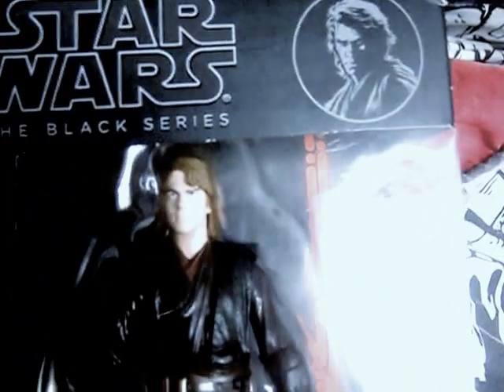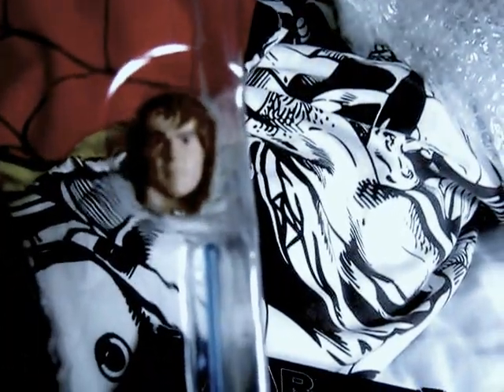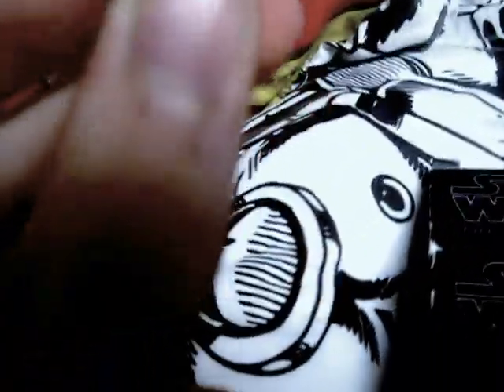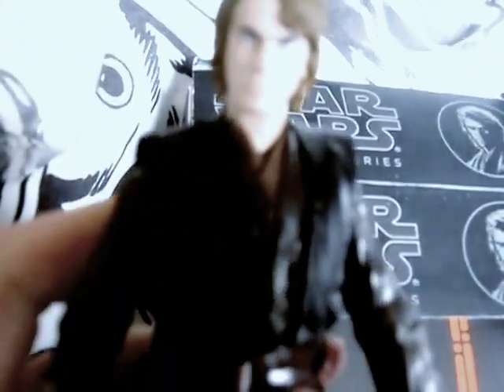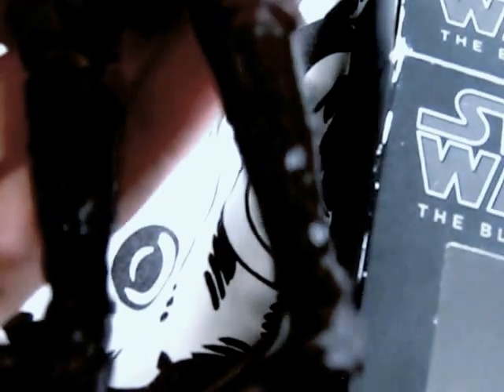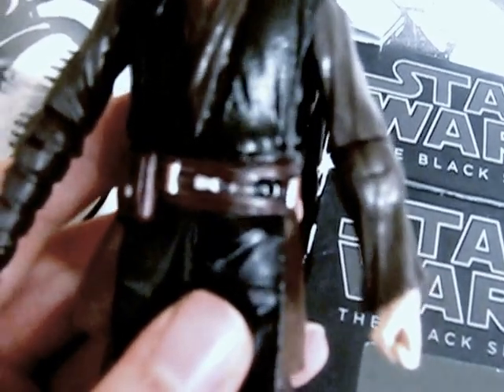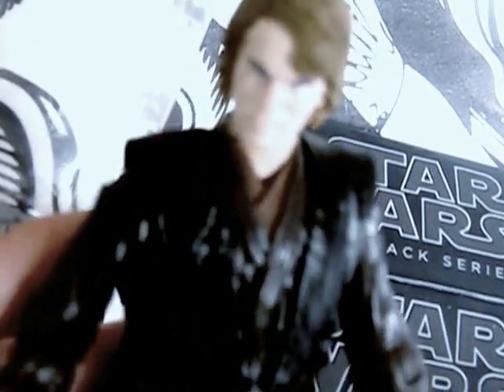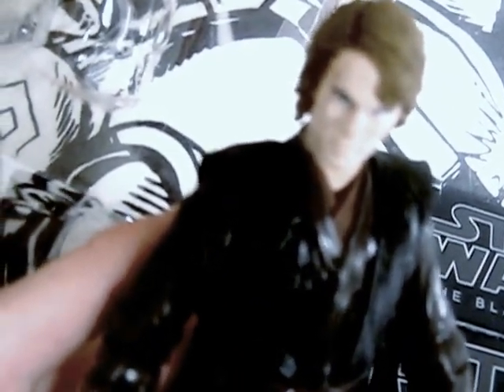Star Wars Black Series 6 incb Anakin Skywalker Figure Review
today im having a look at the 6 inch star wars black series anakin figure